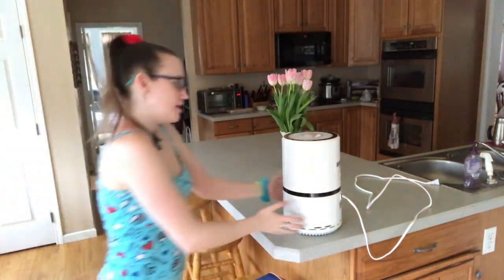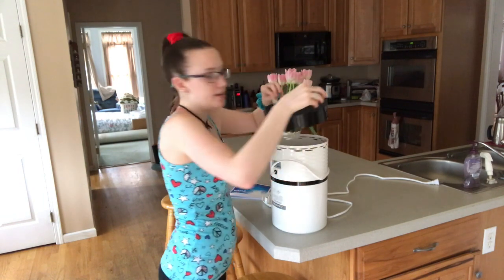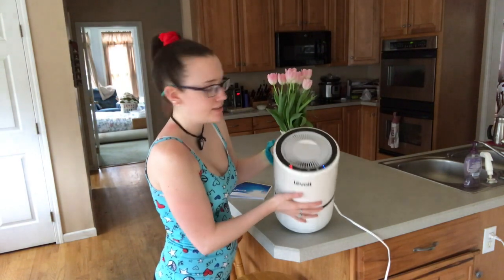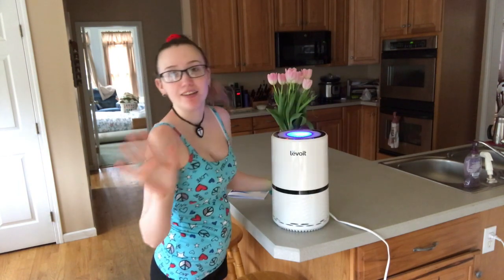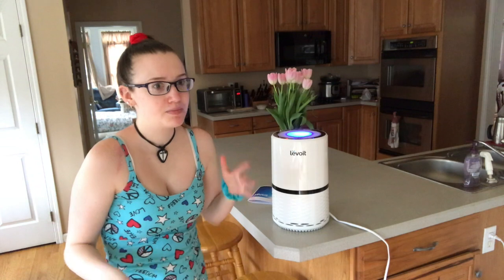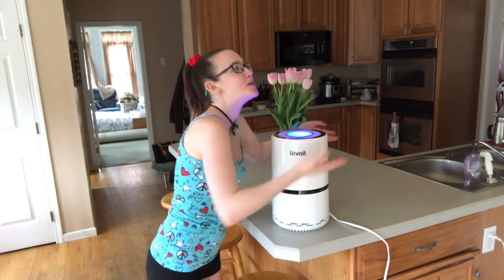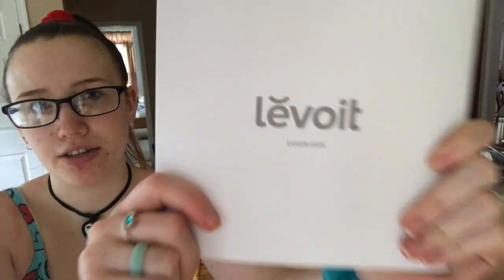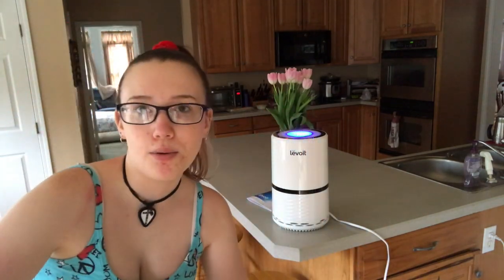Levoit Air Purifier Review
ROOM TOUR COMING SOON!

Instagrams : kylieskatz22
kylieskatz22music
kylieskatz22makeup